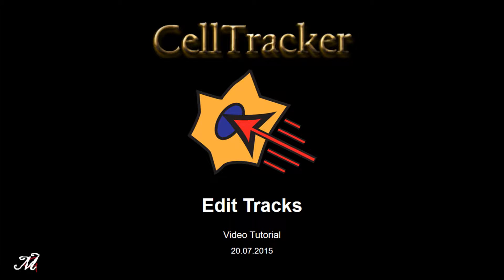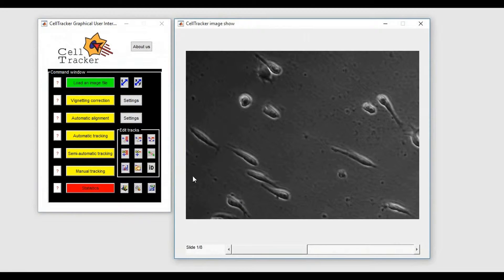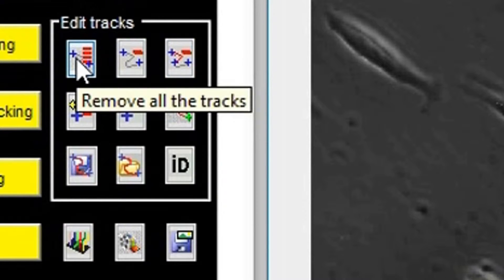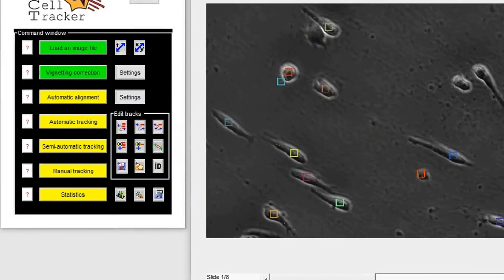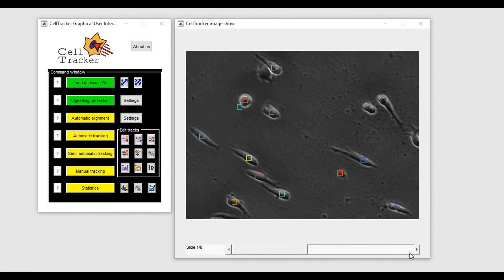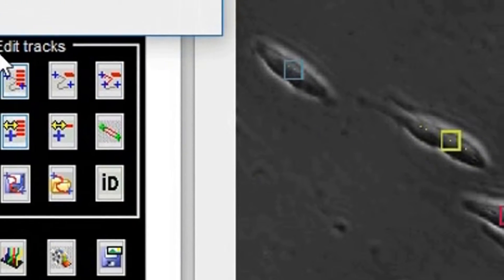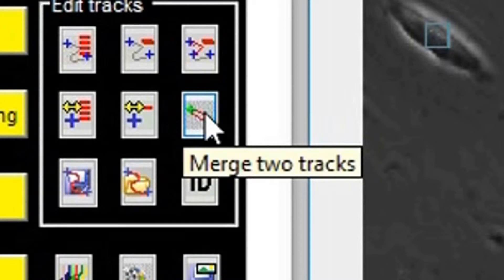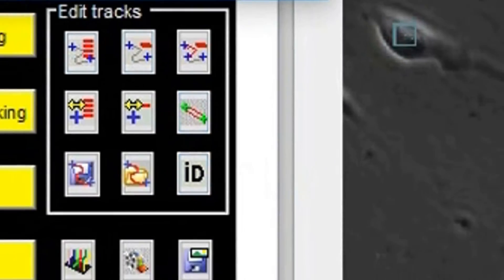CellTracker video tutorial 3: "Edit Tracks"